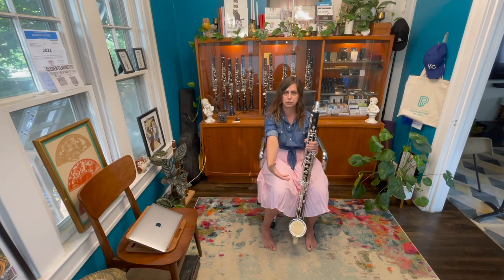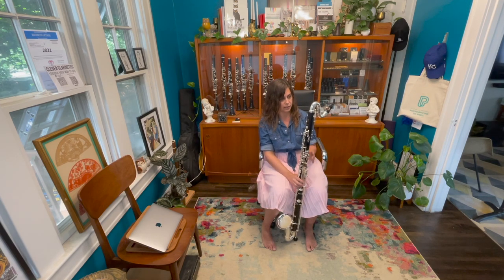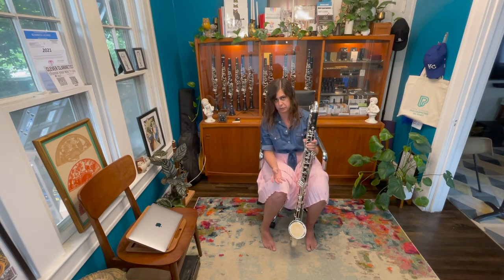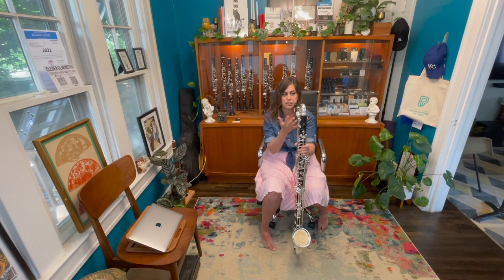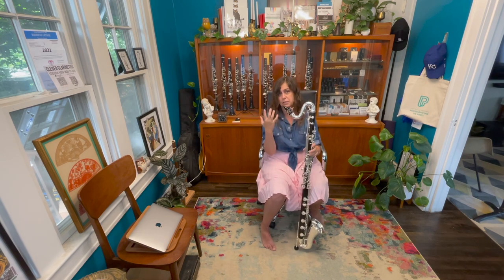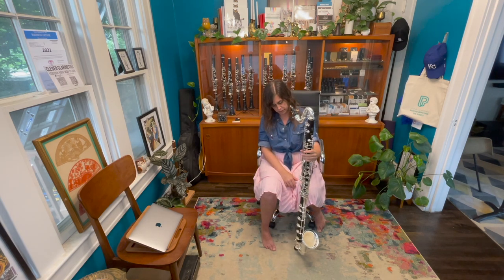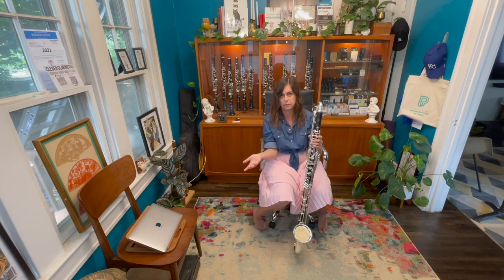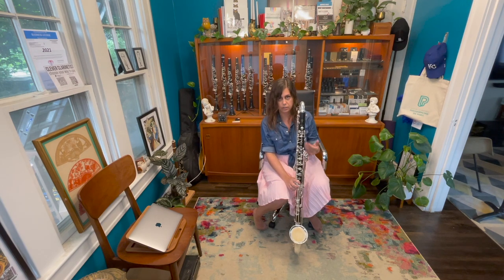Selmer Paris Privilege Bass Clarinet Demonstration, Review, and Introduction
I recently went to Paris and got myself a Selmer Paris Privilége low-c bass clarinet, and I am IN LOVE 😍 ! In this video, I'll demonstrate the instrument and talk about some features of this gorgeous instrument.

If you'd like to try a Privilege Bass (or any of my awesome clarinets), let's chat! and get in touch.